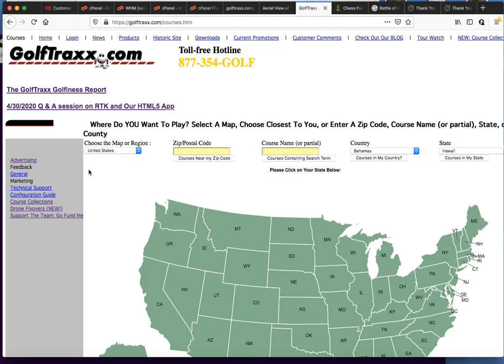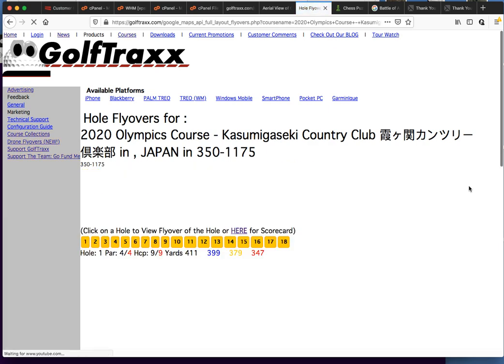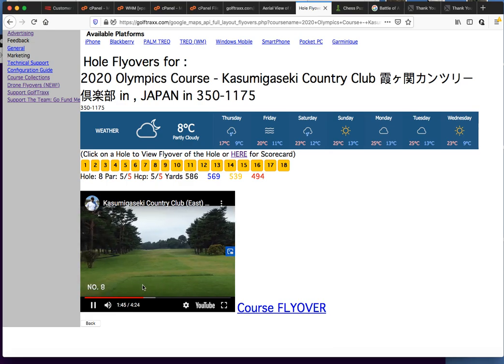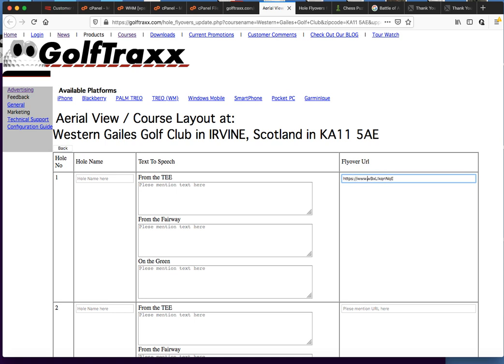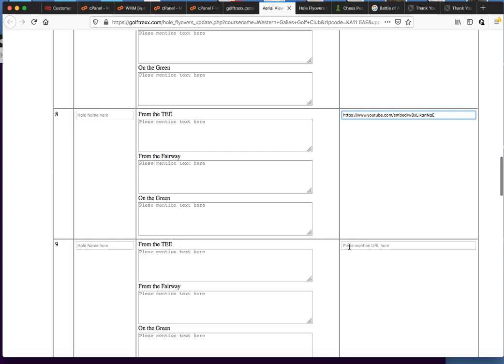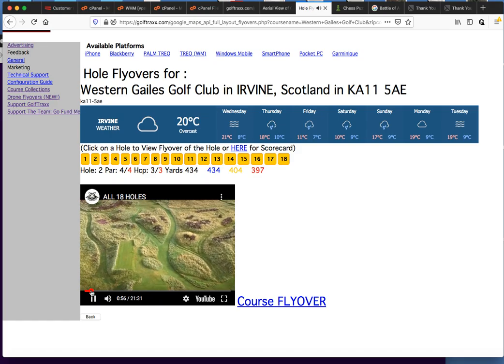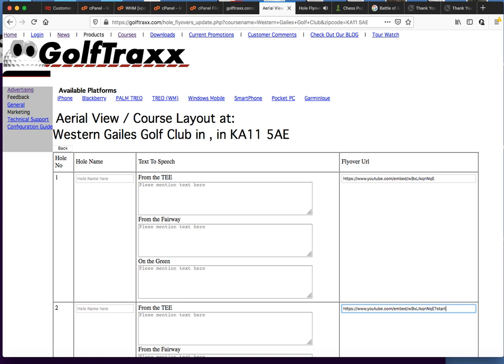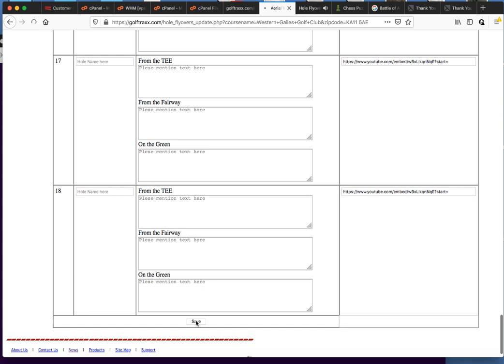adding a flyover on golftraxx step 1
This 5 minute video explains the basics of creating a flyover for your course on golftraxx that includes hole by hole scorecard, embedded hole to hole navigation, and allows you to add "tips from the pro" for the tee shot, from the fairway, and on the green of each hole